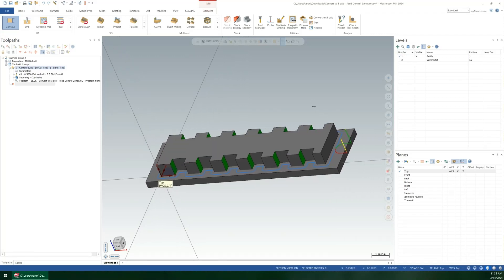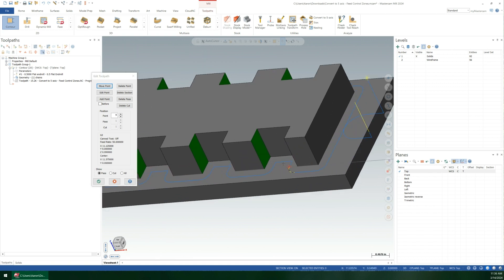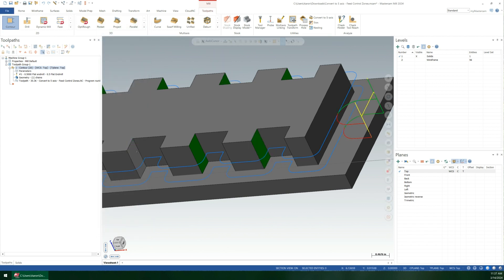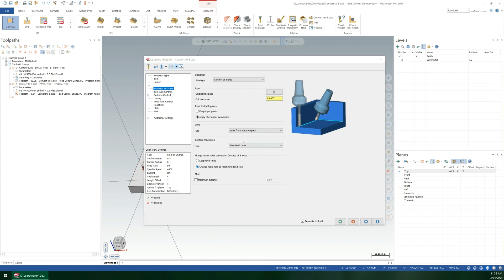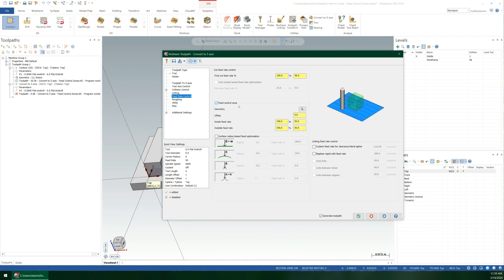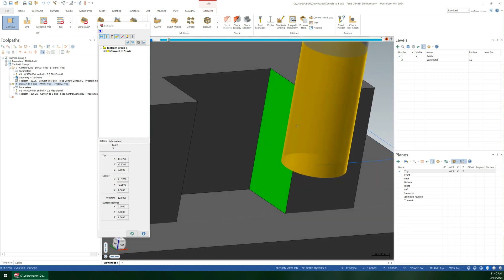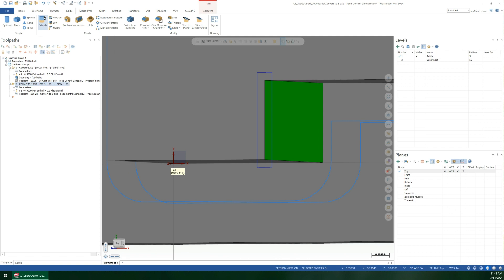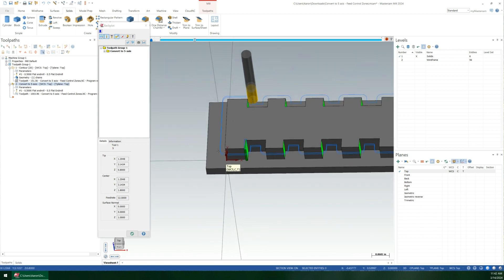Mastercam - Using Convert to 5 axis with Feed Control Zone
How to use the Convert to 5 axis toolpath to adjust the feedrates in certain areas, utilizing the Feed Control Zone functionality.